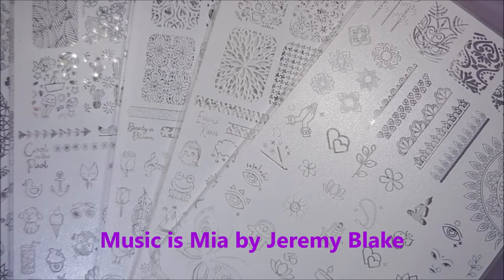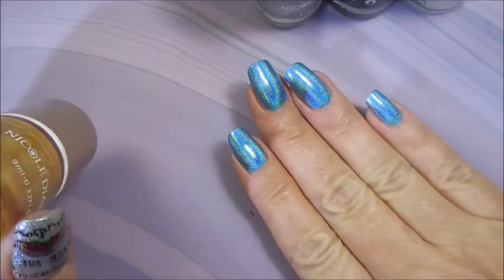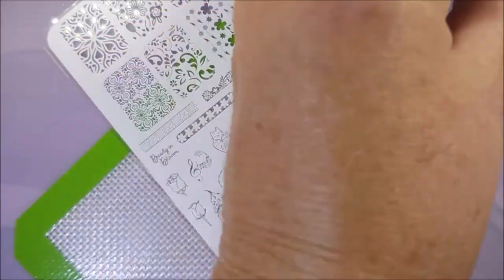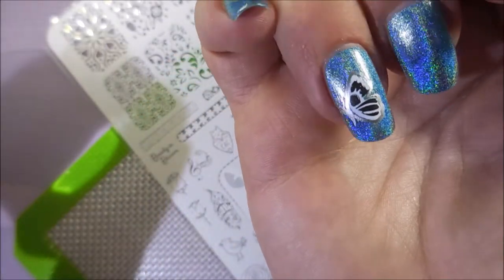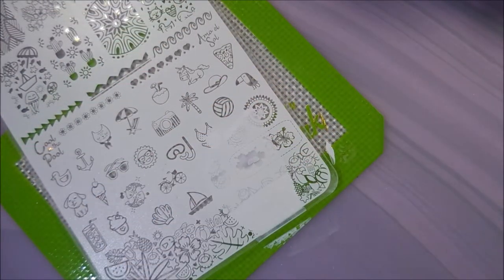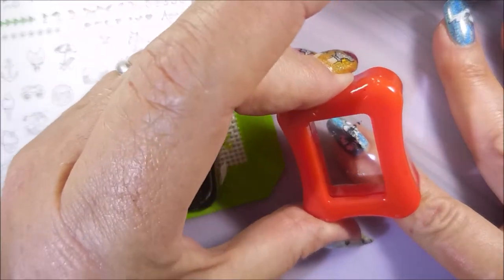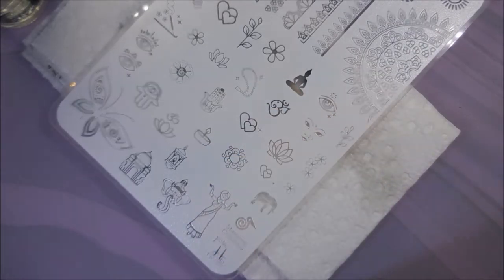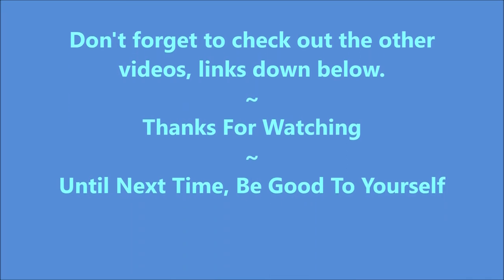H La Cosedora Collab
They have them on Etsy ~ etsy hlacosedora shop

Here's where you can find/follow/like or tag the company ~

H la Cosedora Nail Art - United States or @HlaCosedora.USA
and
H La Cosedora Nail Art or @hlacosedoranailart

OUR PARTICIPANT NAMES (not necessarily a platform account)

1- Cinsgems
2- Nails of Interest
3- Moon Baby Nails (You are here, LOL)
4- amberdragonfly

Tina

Peel Off Base Coat:
Peeleze:

32 pc set Acrylic Stamping Plates: